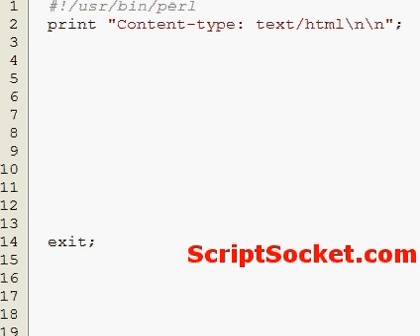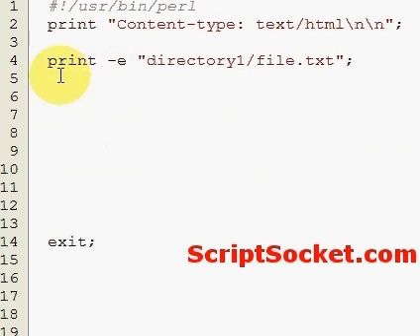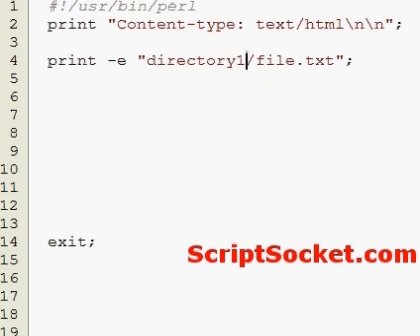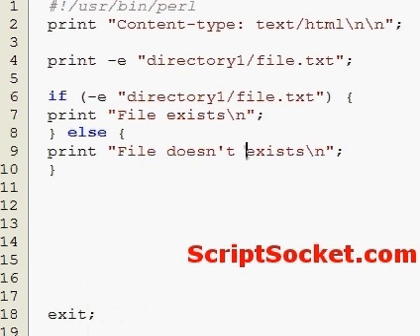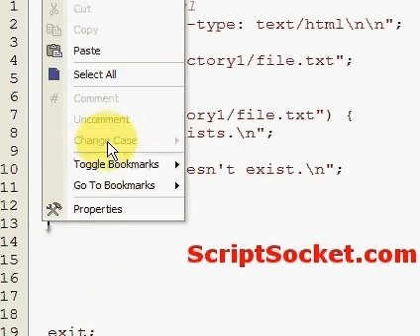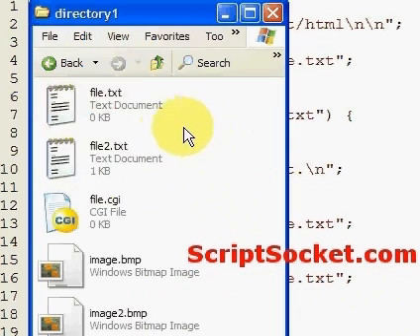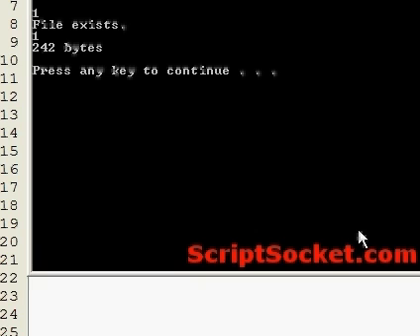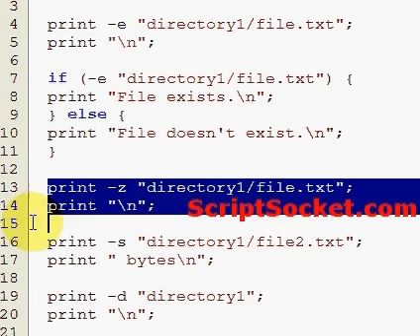Perl Tutorial 33 - File Test Operators: -e, -z, -s, -d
Part 33 of the Perl Tutorial talks about file test operators: -e, -z, -s and -d. South America Photo Map (Free Android App)